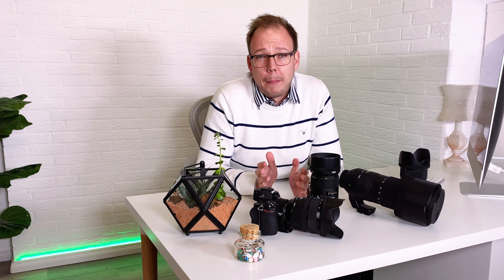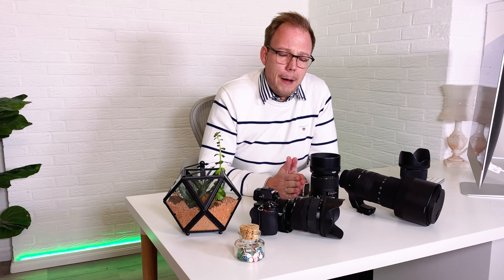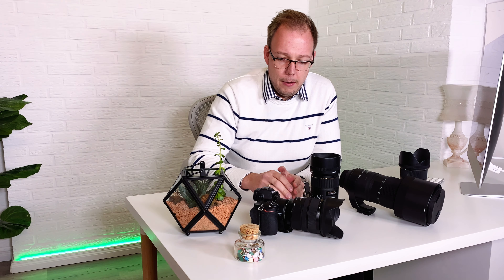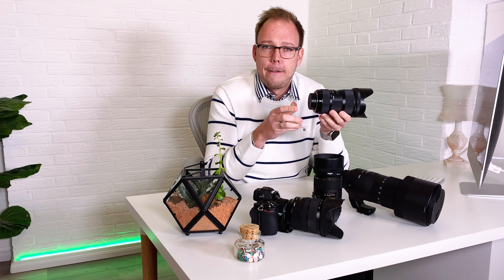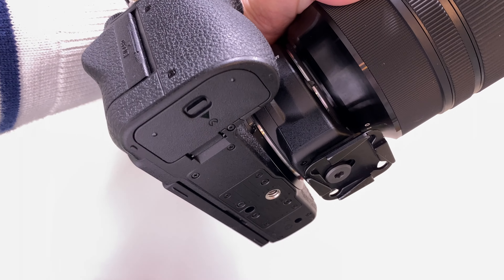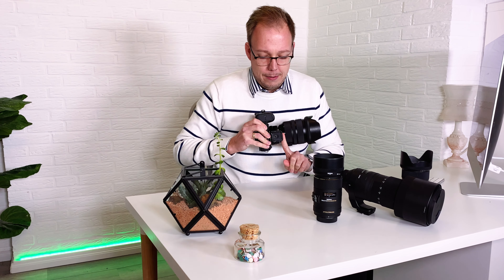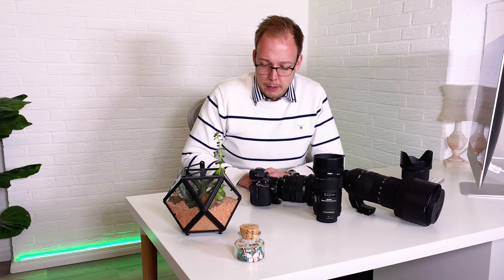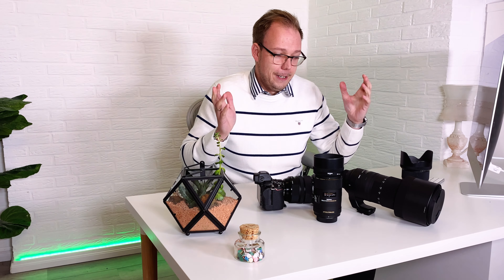Review: Using Sigma F-Mount lenses with FTZ adapter on the Nikon Z6 II - does it work?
With the Z6 II I switched to full format and the Z-Mount. I wanted to continue using my favorite Sigma lenses with F-Mount and connect them to the mirrorless Nikon via FTZ adapter. In the run-up I had some concerns that the autofocus might be slower or less accurate. As it turned out this fear was unfounded, but one drawback remains – at least for me.